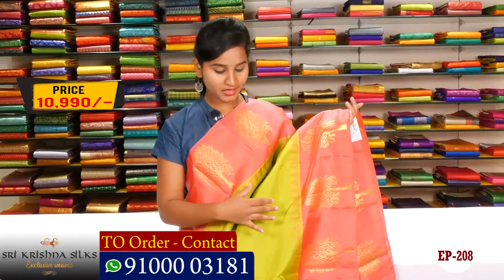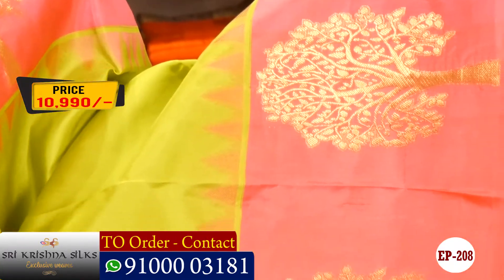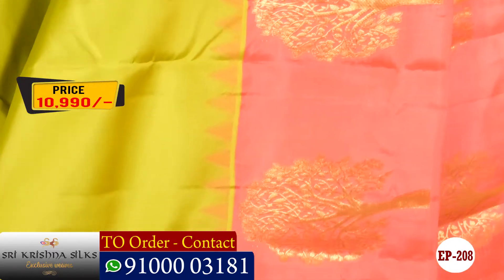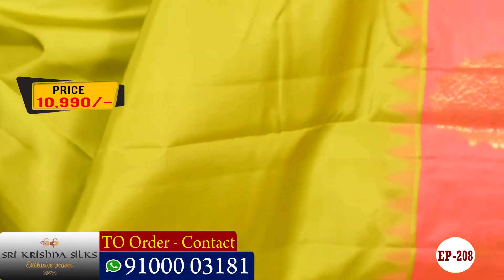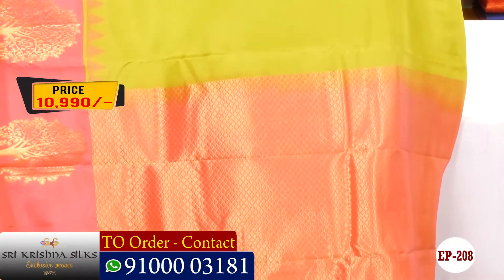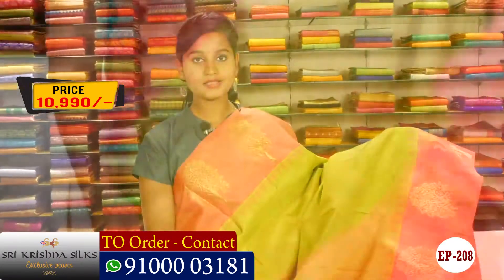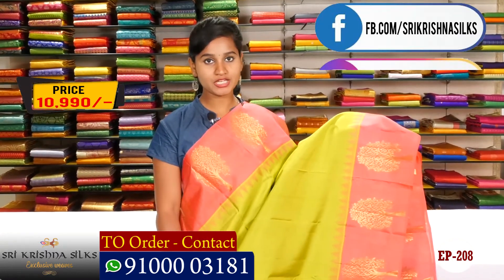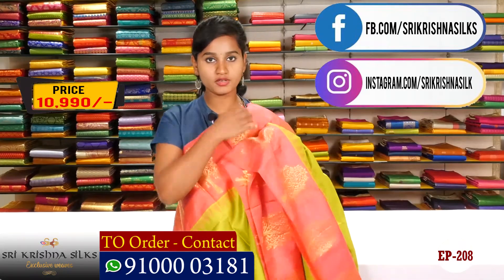Kanchi Fancy Saree | Ep208 | SrikrishnaSilks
Sri Krishna Silks are given the best rates to customers.

Sri Krishna Silks Address:
Banjara Hills Road No.-10, Genaral Bazar, Dilsukhnagar, Kukatpally.

Latest Saree Collections || Booking Now ||  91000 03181 ||